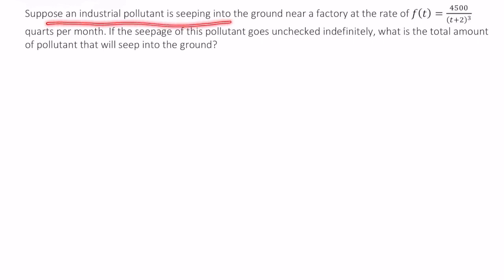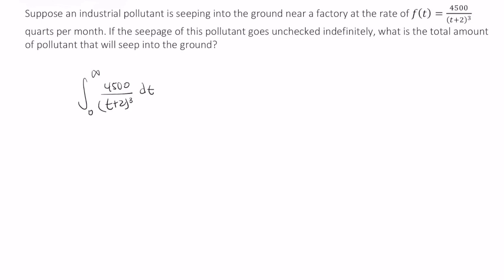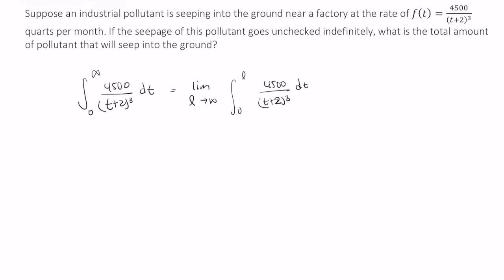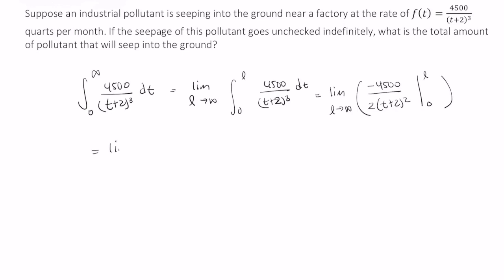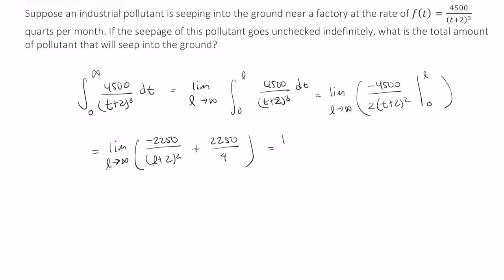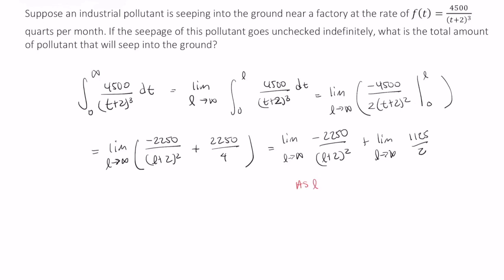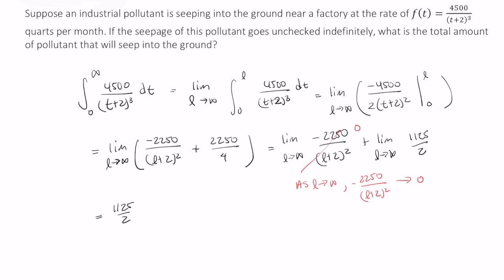Improper integral: Application problem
In this video, Professor Gonzalinajec will solve an applied improper integral problem.